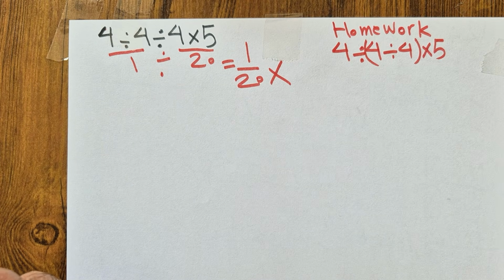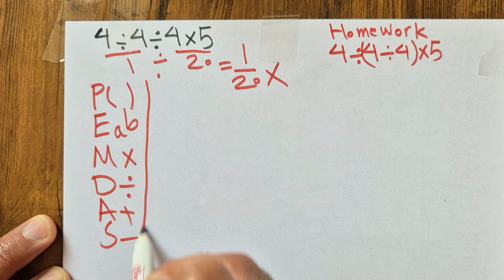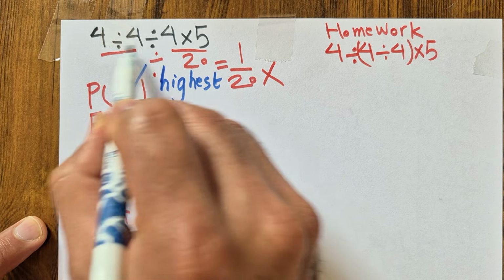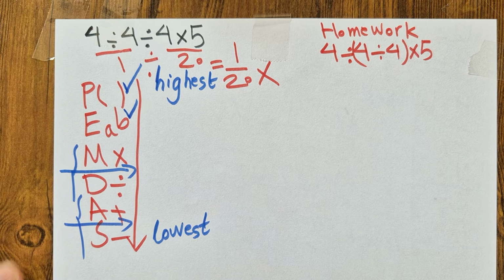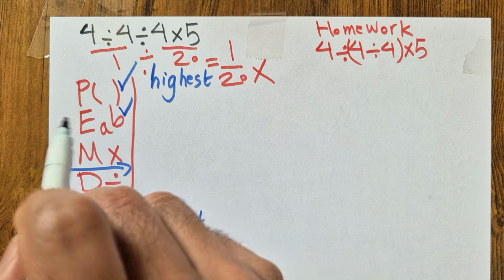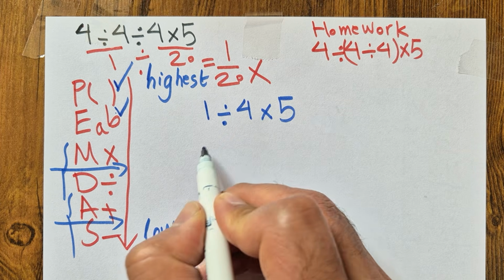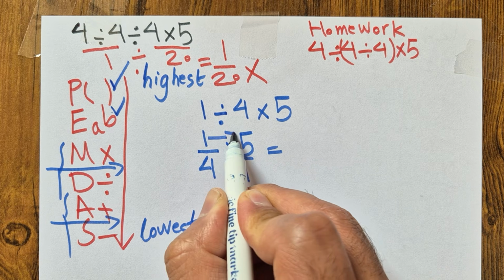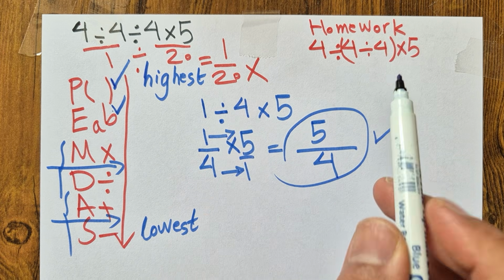This Math Problem Tricks Everyone!